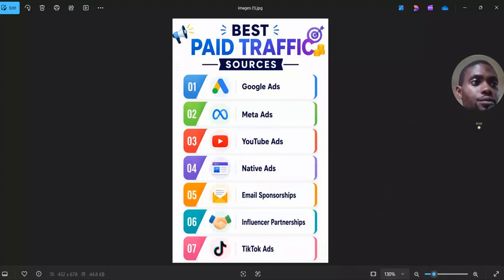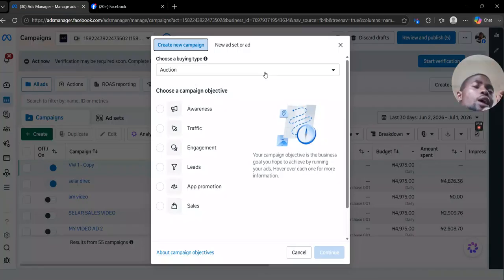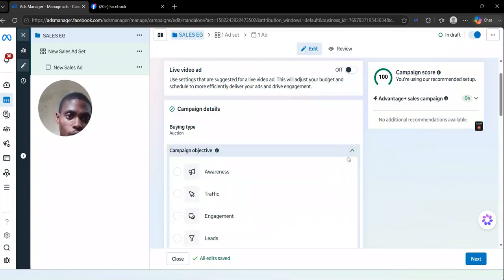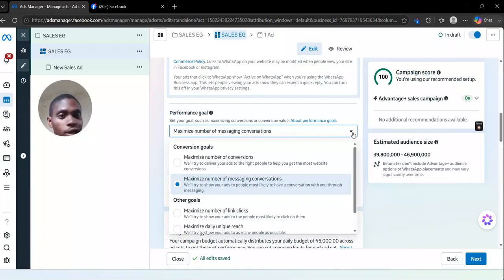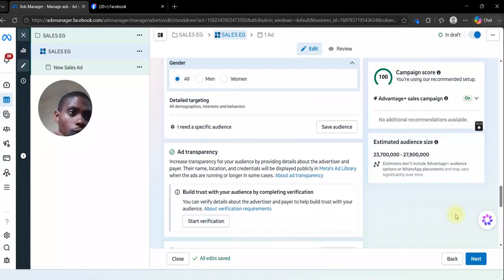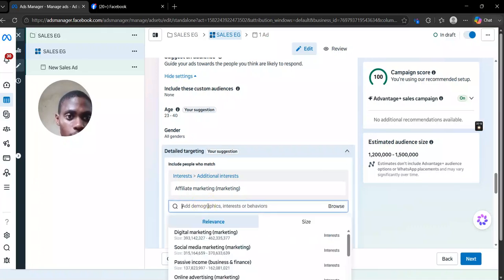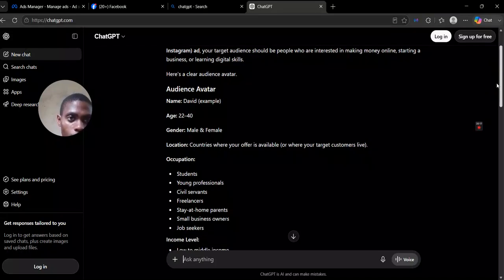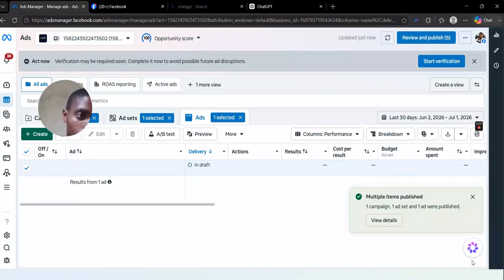Don't Run Meta Ads Until You Watch This! (Affiliate Marketing Guide)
🚀 Want to use Meta (Facebook & Instagram) Ads to sell affiliate products but don't know where to start?

In this video, I'll walk you through my step-by-step process for setting up Meta Ads to promote affiliate marketing offers the right way. Whether you're a complete beginner or you've wasted money on ads before, this tutorial will help you understand what works and what to avoid.

In this video, you'll learn:

✅ How to set up a Meta Ads campaign from scratch
✅ The best campaign objective for affiliate marketing
✅ How to target the right audience
✅ Budgeting tips for beginners
✅ How to write ad copy that gets clicks
✅ Common mistakes that waste your ad budget
✅ How to optimize your campaigns for better results

If you're serious about using paid ads to grow your affiliate marketing business, this video will save you time, money, and frustration.

Want to learn the complete system I use to build an affiliate marketing business?